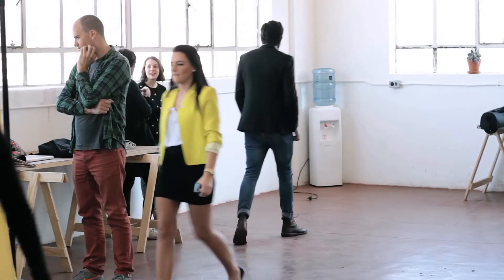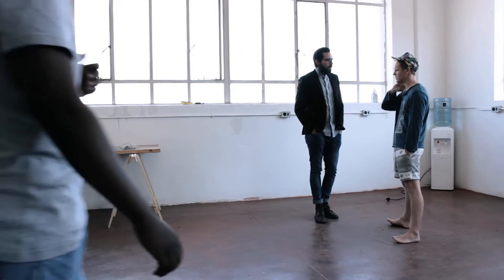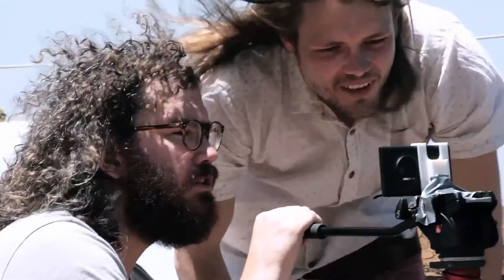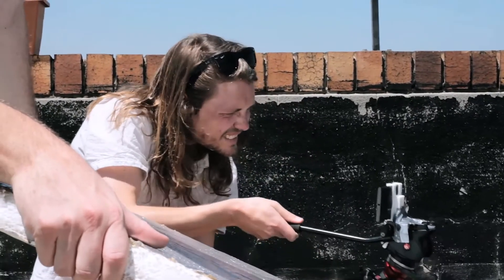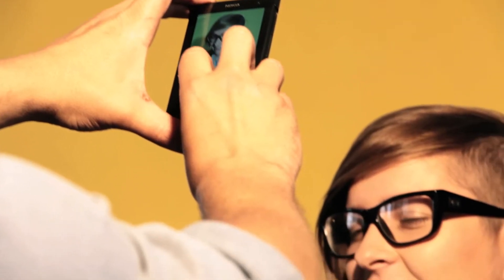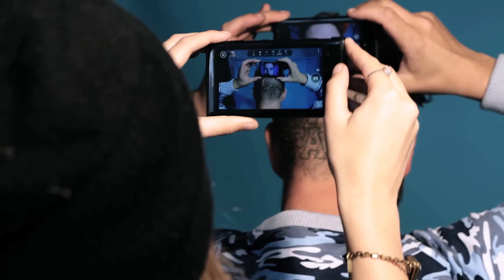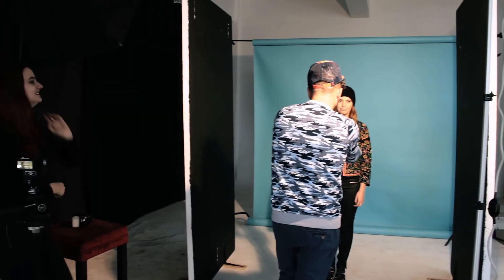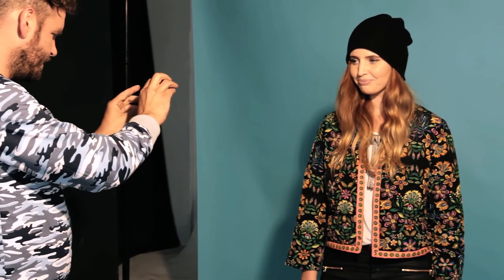Nokia Lumia 1020 and Between 10and5 Present 'Nothing Else Comes Close'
8 of SA's most exciting photographers shoot exclusively on the Nokia Lumia 1020 for 'Nothing Else Comes Close', a group photography exhibition presented by Between 10and5 and Nokia.